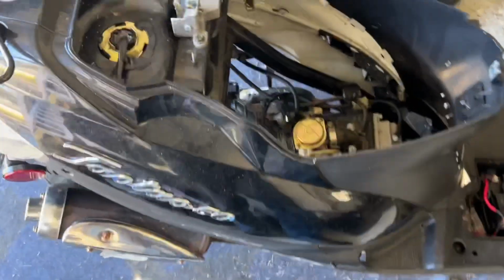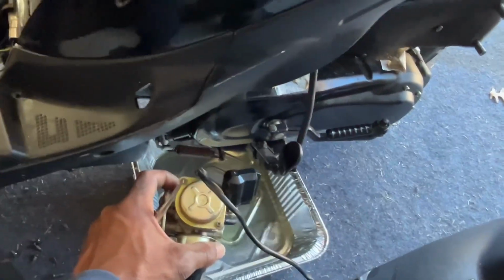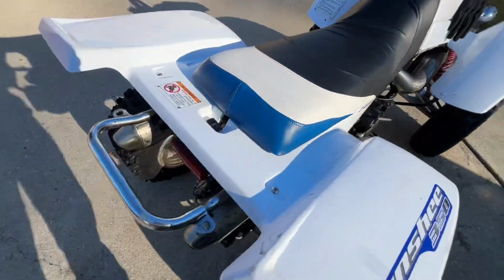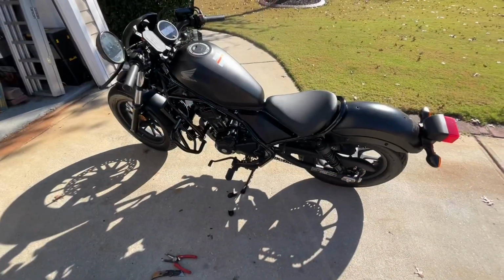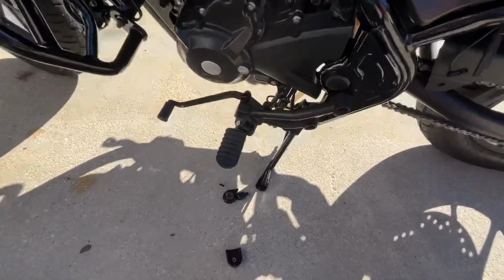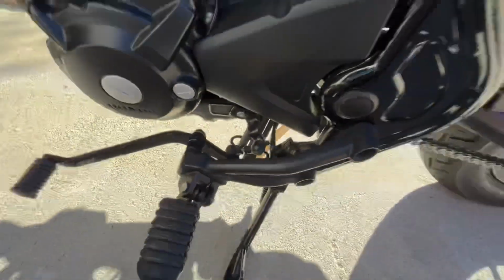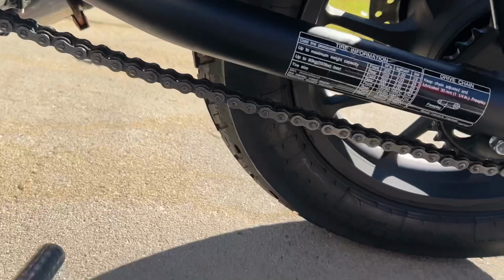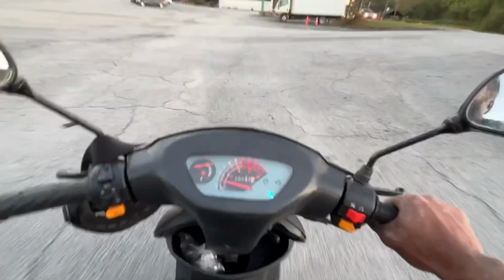49cc scooter repair